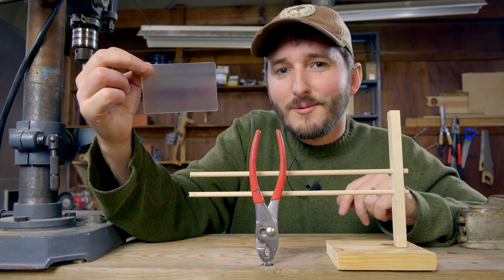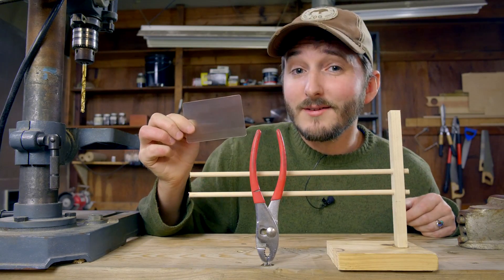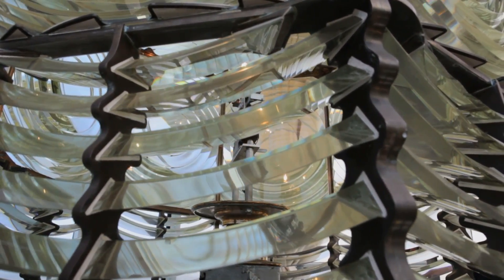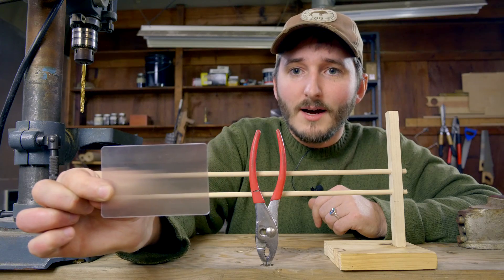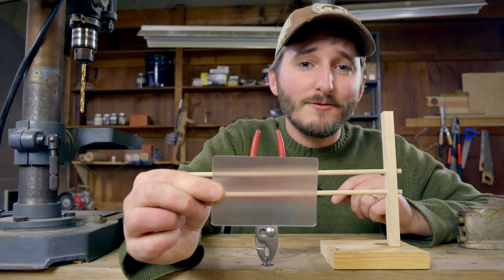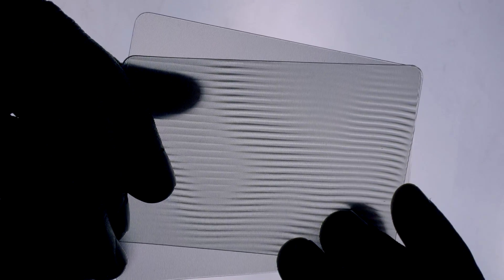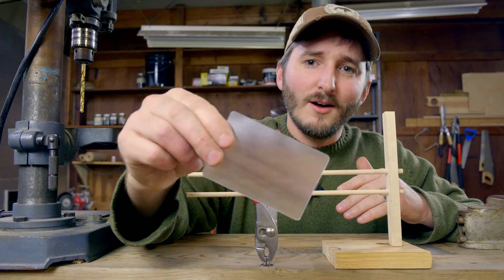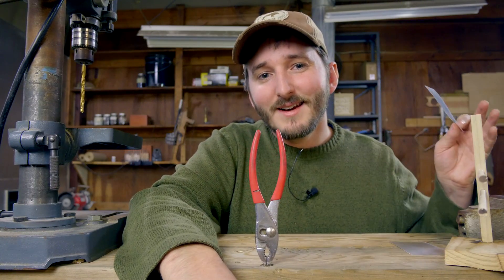A Real Invisibility Shield | How Does It Work?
In this video I explore the physics of an 'invisibility shield', otherwise known as a Lubor's Lens. You may have seen viral clips of this type of material attached to a riot shield, advertised for police and military applications to provide an effective (but not perfect) cloak in certain environments. This video explores how that technology works.

-Ben